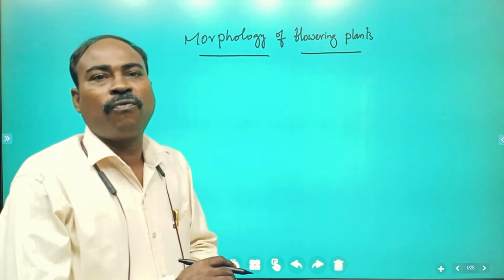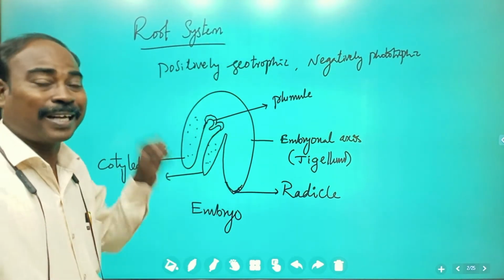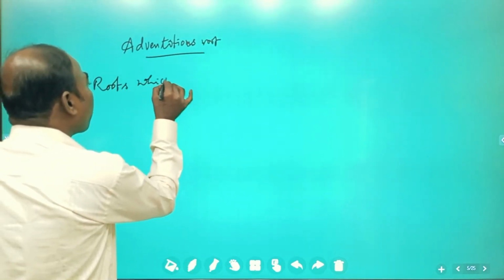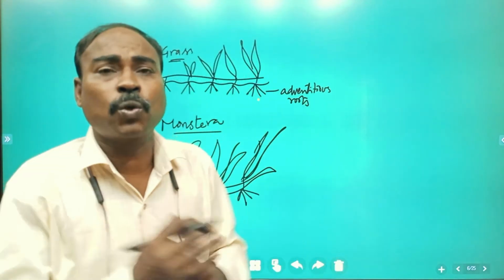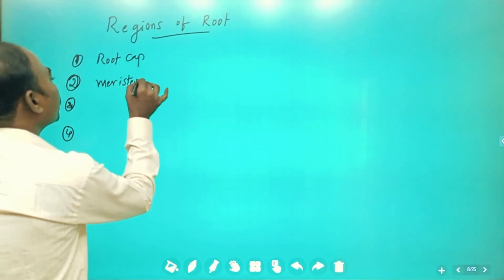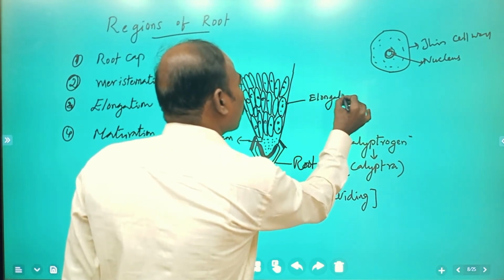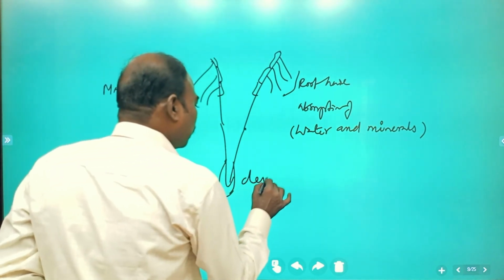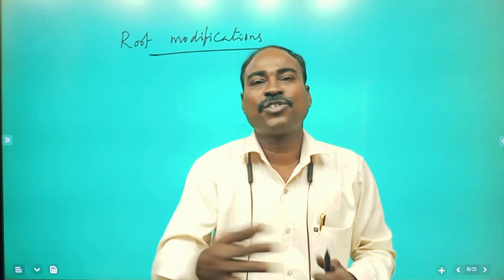Class XI Botany NEET 30 06 2021